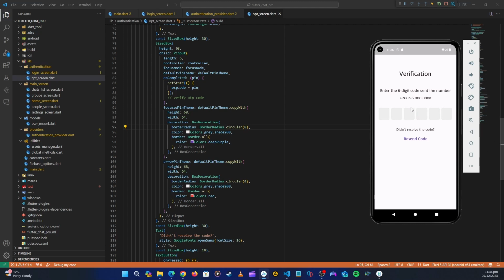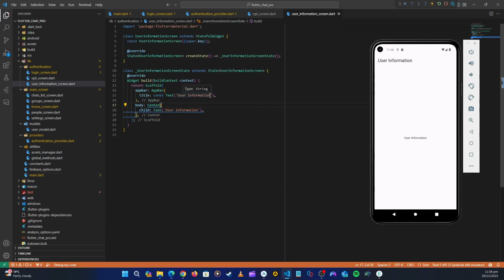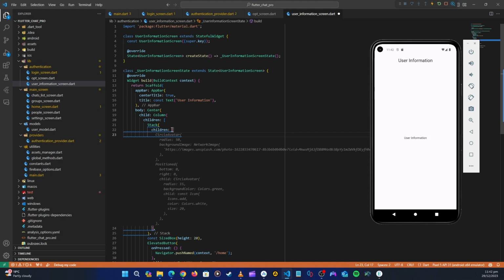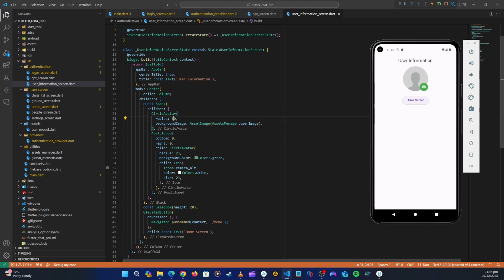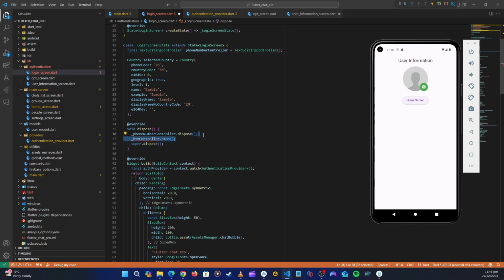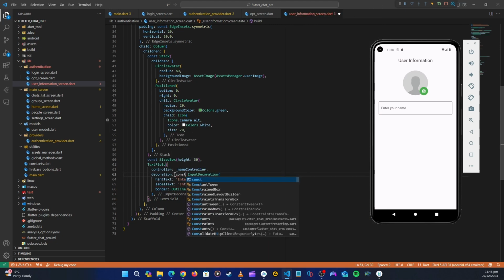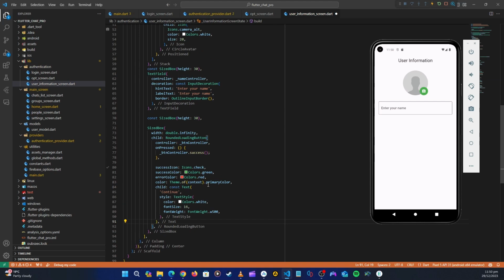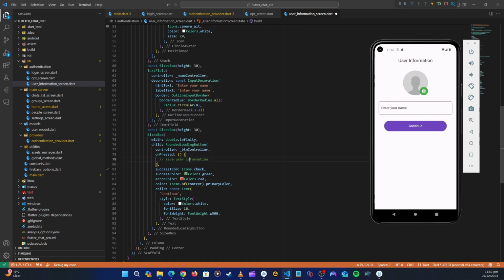13 User information screen - Flutter, Firebase Chat App with Copilot and Provider State Management